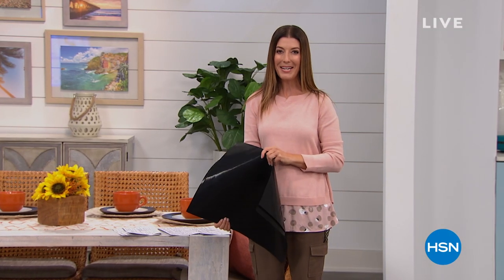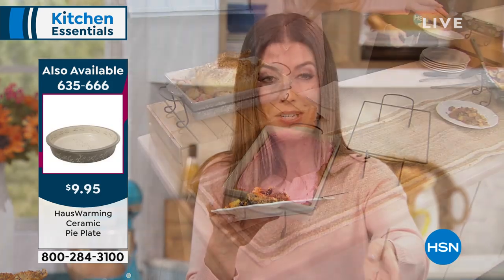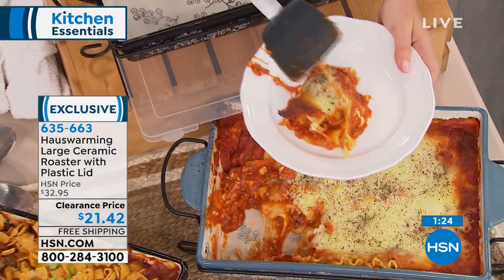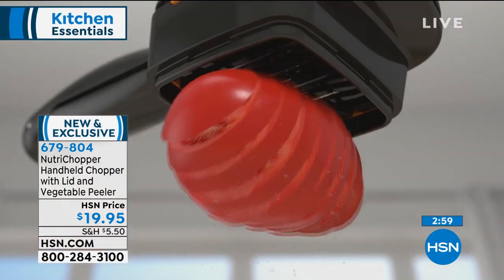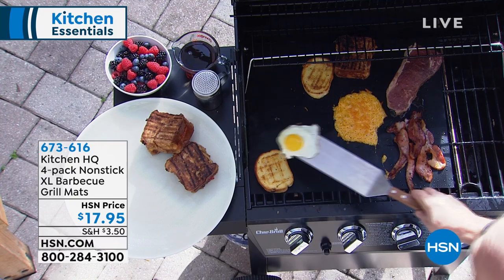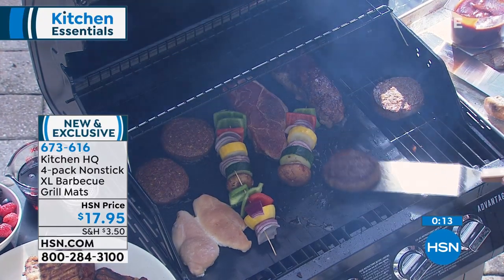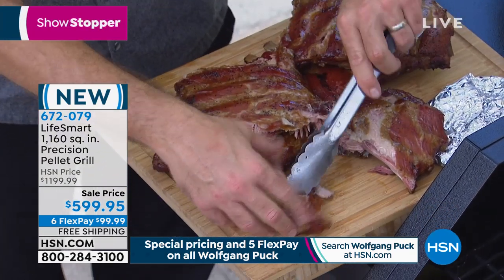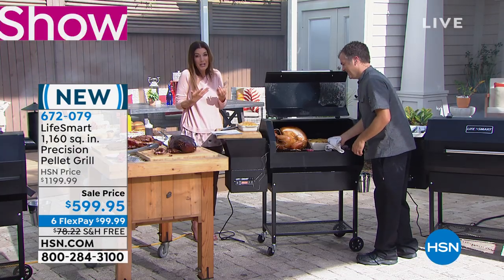HSN | Kitchen Essentials 08.21.2019 - 05 PM